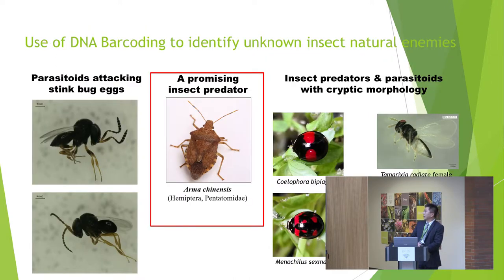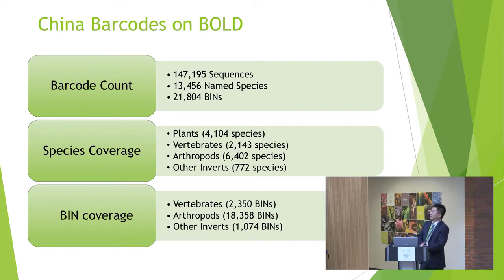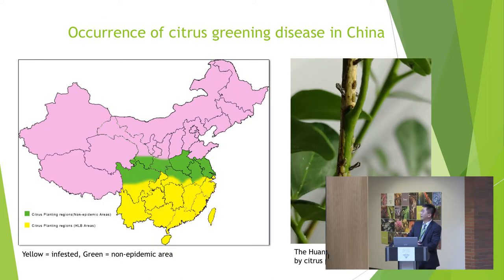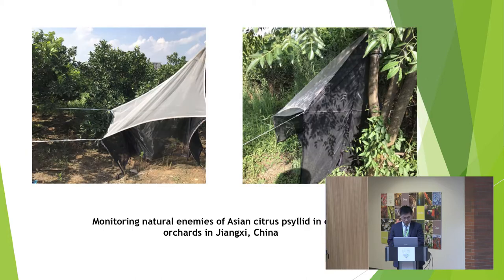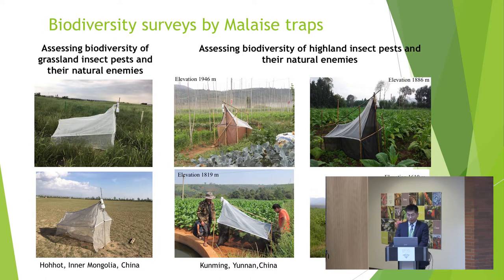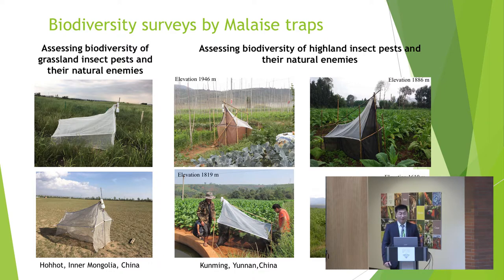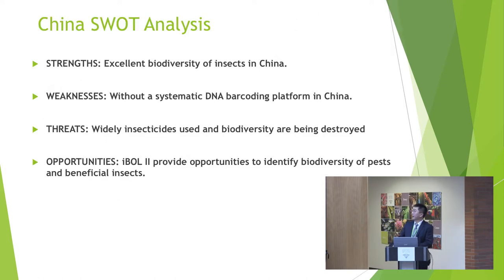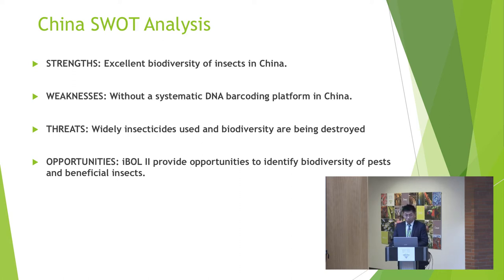7th Meeting of the iBOL SSC: Chenxi Liu, IPP-CAAS, China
Chenxi Liu of the Institute of Plant Protection of the Chinese Academy of Agricultural Sciences provides an update on the status of barcoding in China.